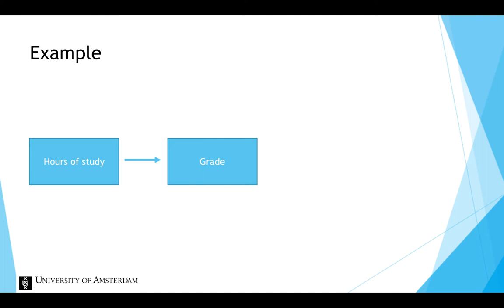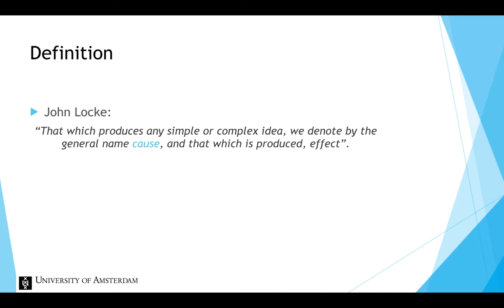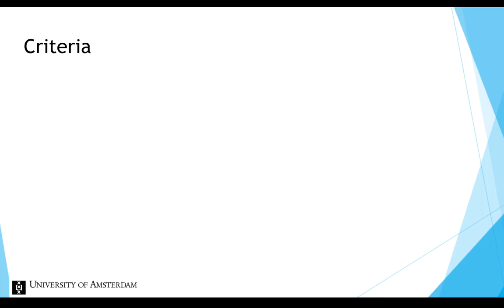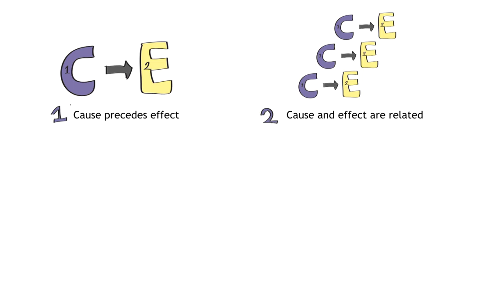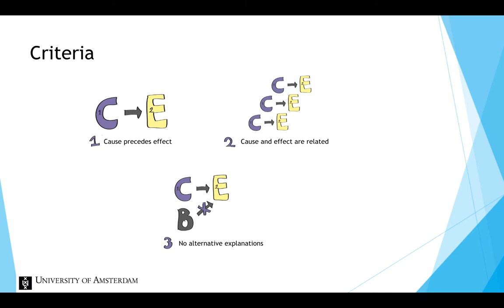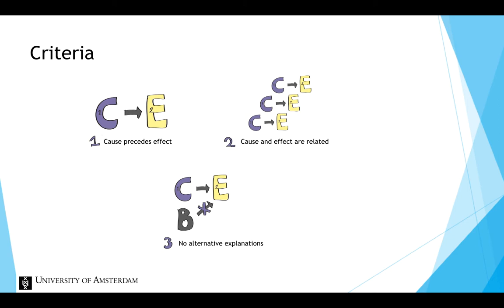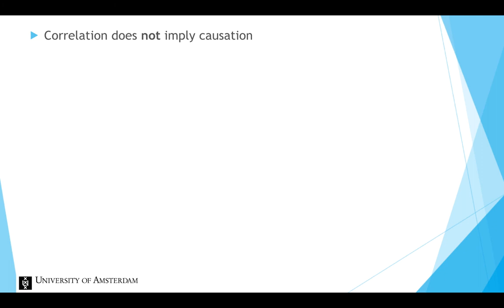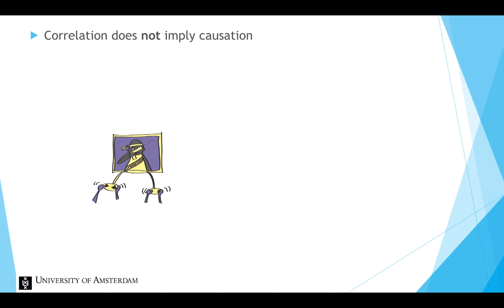Causality - Introduction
This video provides an introduction to causality.

Illustrations in this video originate from other instruction videos produced by Annemarie Zand Scholten.